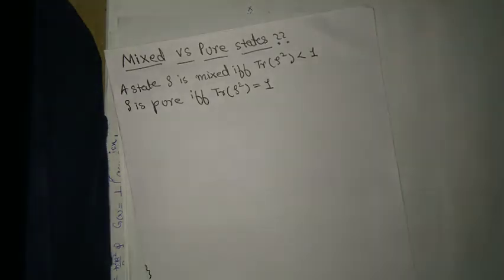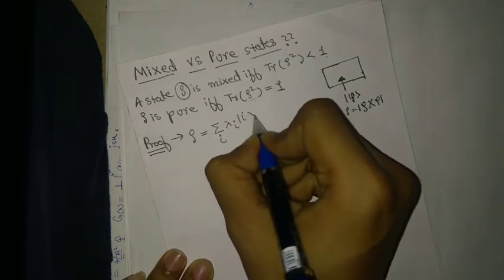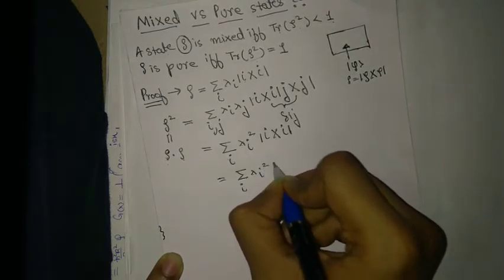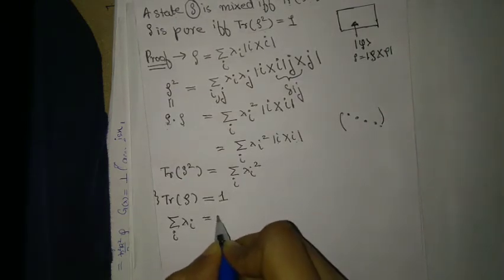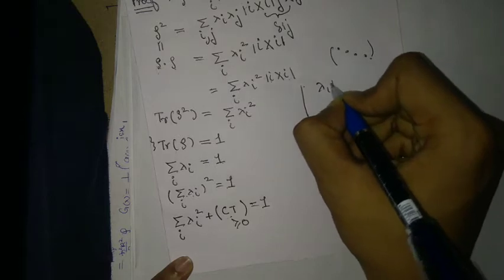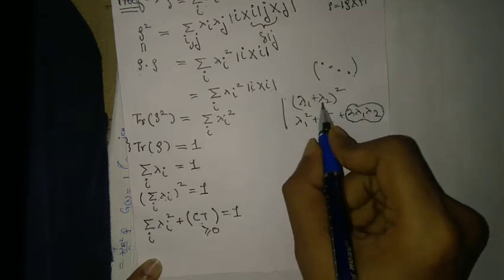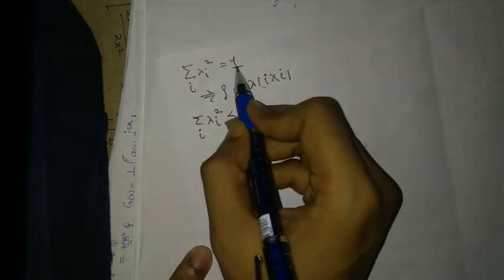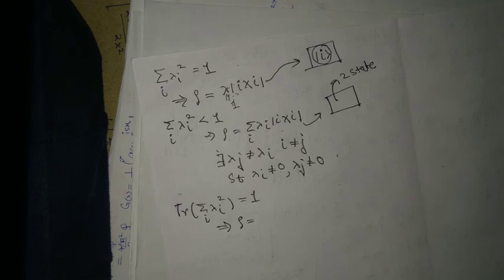Quantum information theory --02 (mixed states)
In this video I describe what are mixed states and how to analyse whether a state is mixed or not. Observe here by state I mean the density . At the end some statements got repeated but I hope the idea is clear.